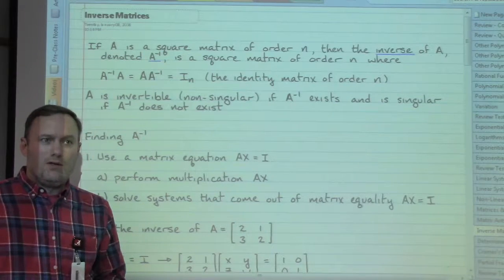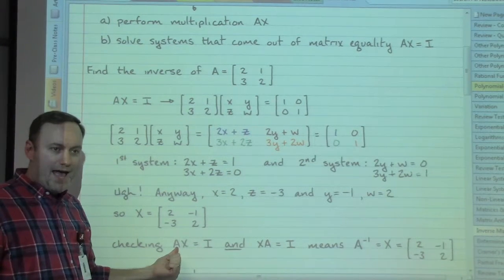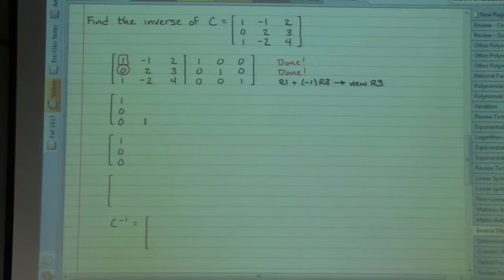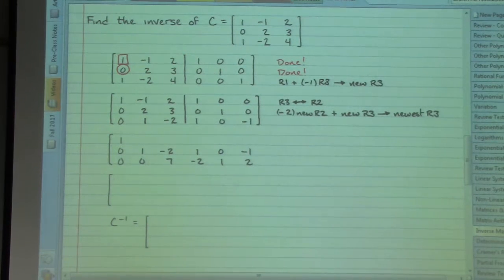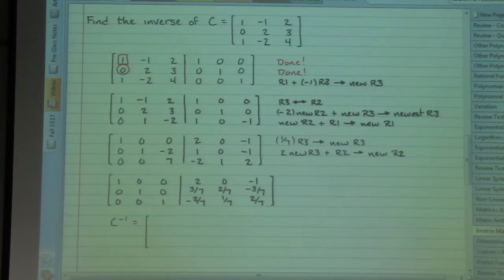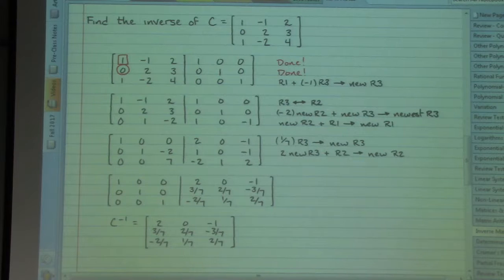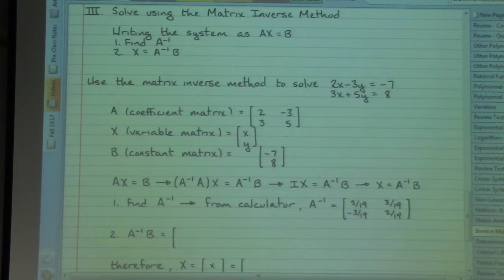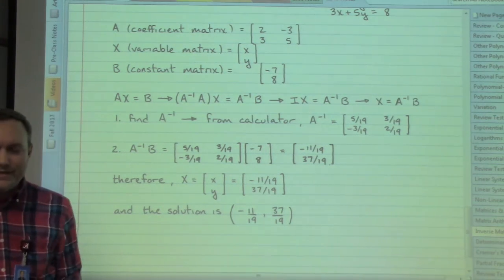Inverse Matrices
Finding inverse matrices by solving corresponding systems, by row operations, and by using a graphing calculator